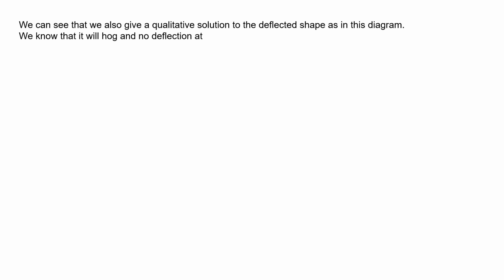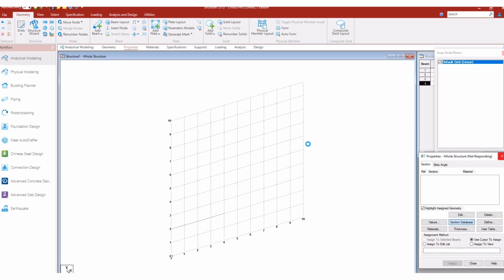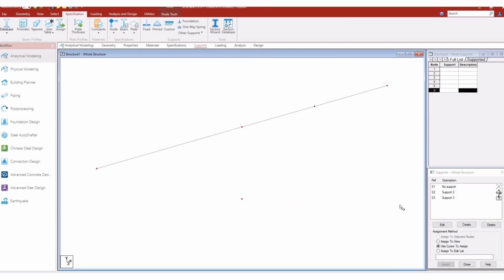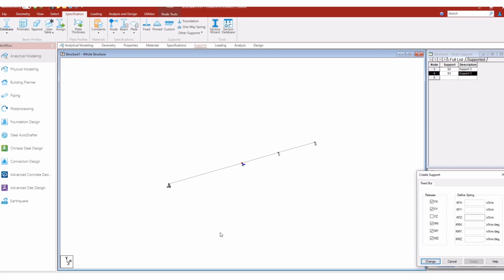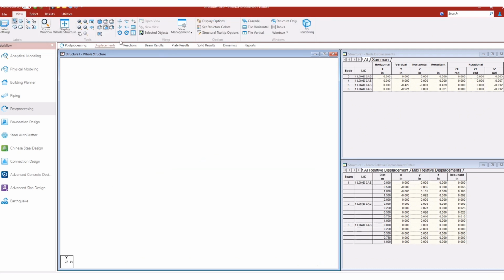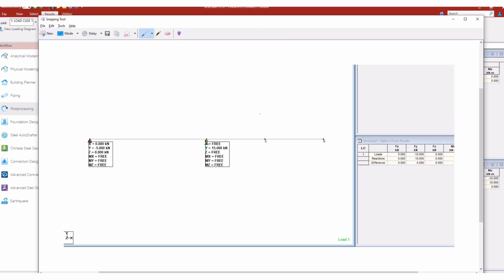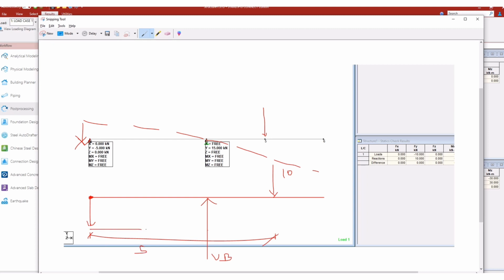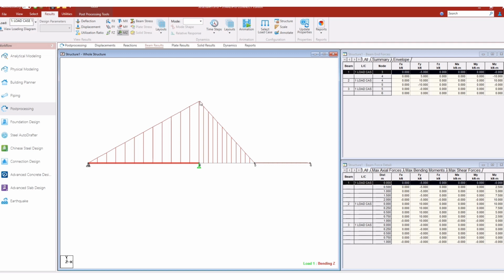Structural analysis- STAAD Pro for propped cantilever beam qualitative analysis